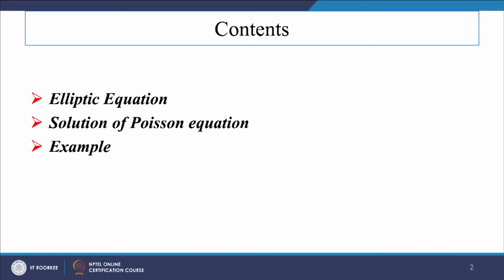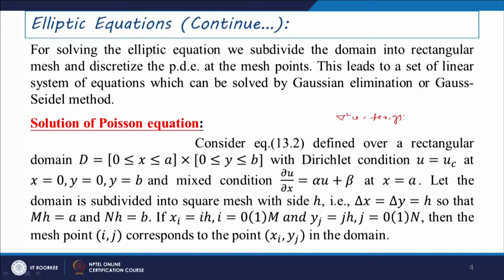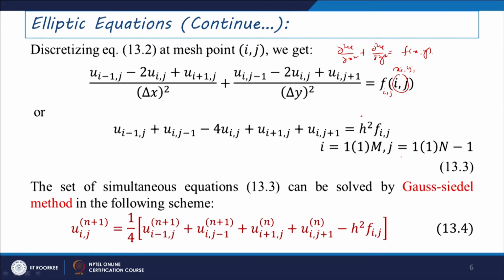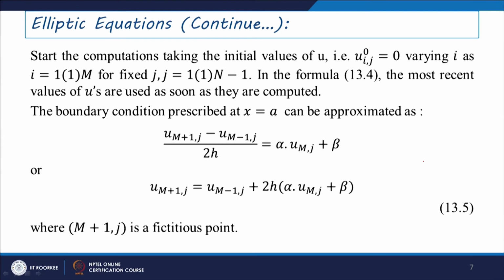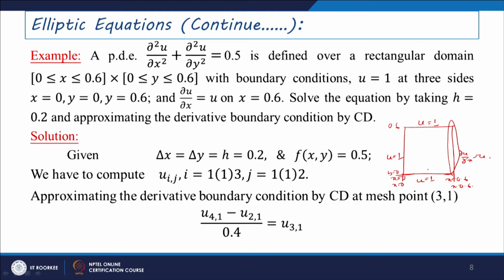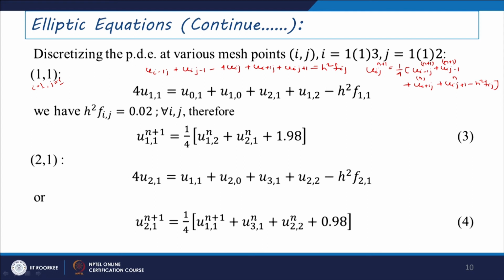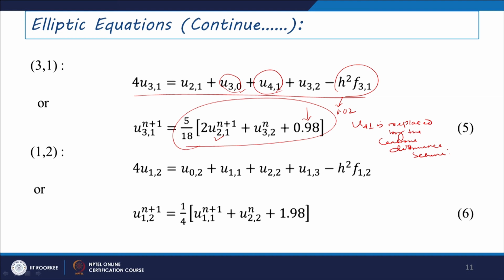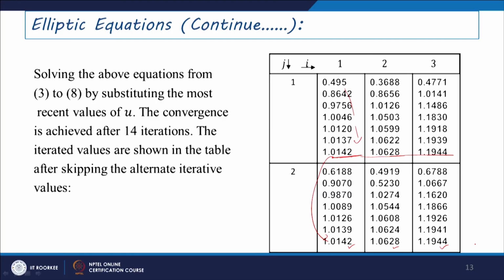Lecture 13- Numerical method: Finite difference approach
Elliptic equation: Solution of Poisson equation